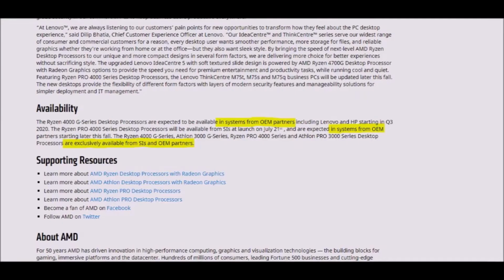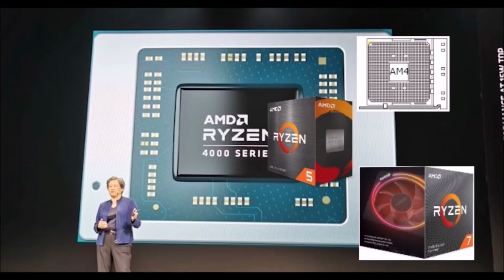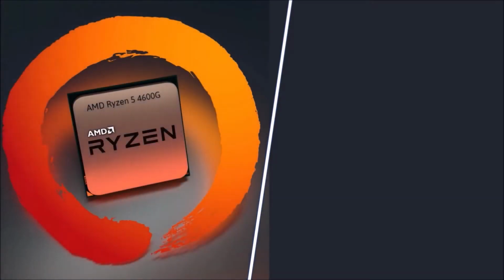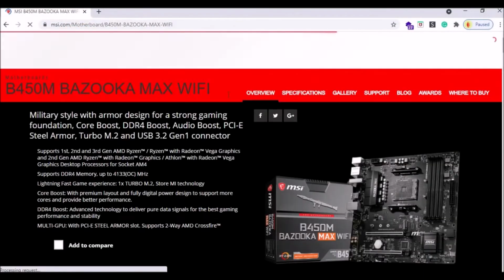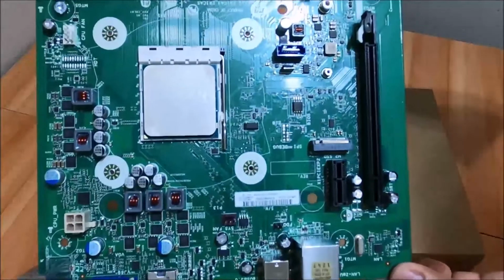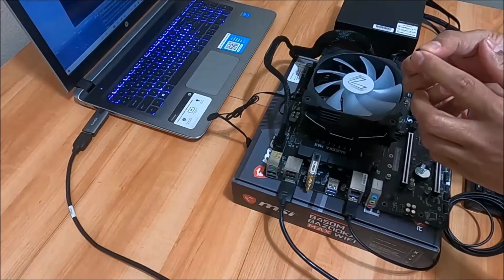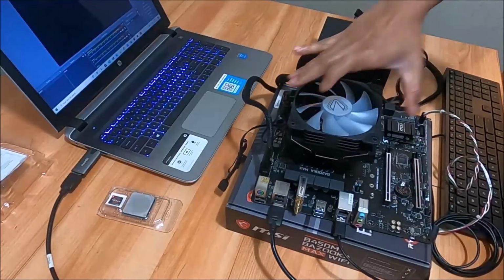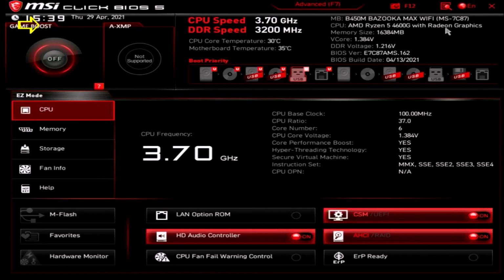OEM Ryzen processor in consumer desktop motherboards...Trying Ryzen 5 4600G in MSI B450 Bazooka max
If you end up with a Ryzen 4000 series desktop processor and want to use it with consumer desktop motherboards like B450 and Z470 and wondering if it would work? check this video on how can be sure.